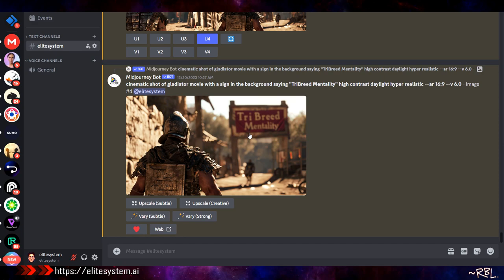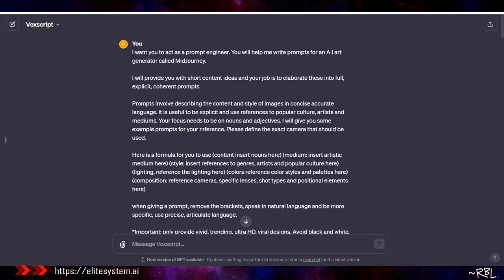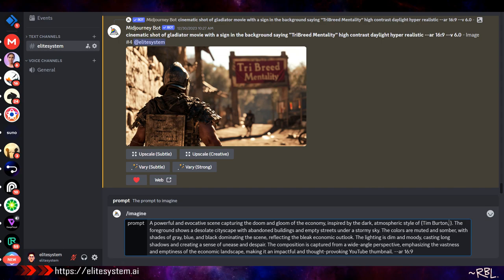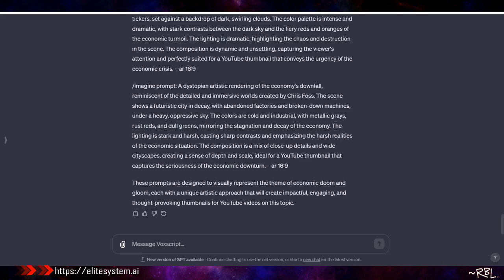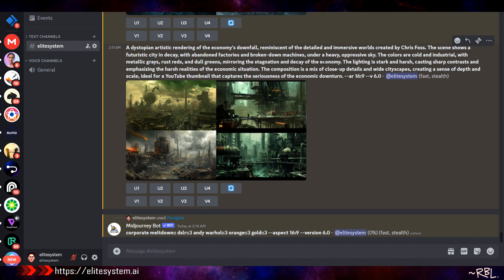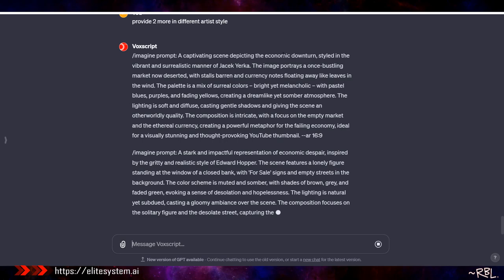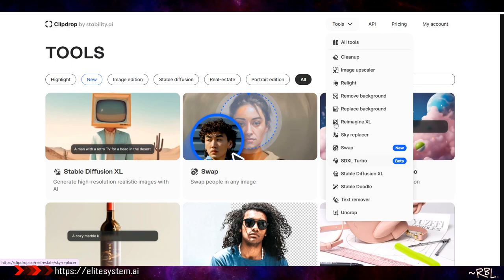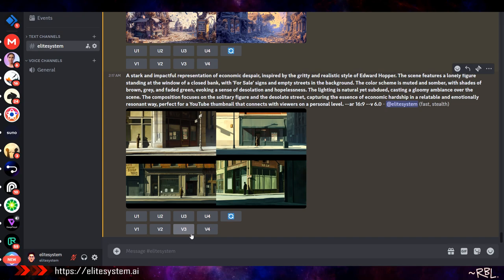Unlocking MidJourney V6: Secret Thumbnail Techniques for Viral Success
This video dives into the innovative features of MidJourney V6, focusing on two powerful thumbnail hacks to make your content go viral. I provide hands-on demonstrations and insightful tips on how to effectively use MidJourney V6 to create visually striking thumbnails that capture attention. From adjusting styles and artist influences to tweaking aspect ratios and colors, the video offers a step-by-step guide for enhancing the aesthetic appeal of thumbnails using AI-generated art. Perfect for content creators looking to up their game in the digital space!

1. I will build a GPT for this (coming shortly)

There are no guarantees or promises of specific results or income. Any examples of income or earnings shared are for illustrative purposes only and may not represent typical results. Remember, generating wealth requires time, effort, and some luck. But you can do it.